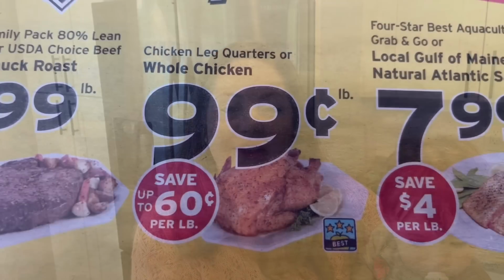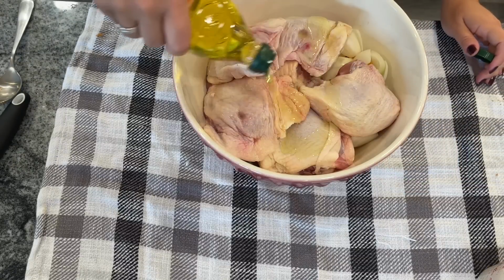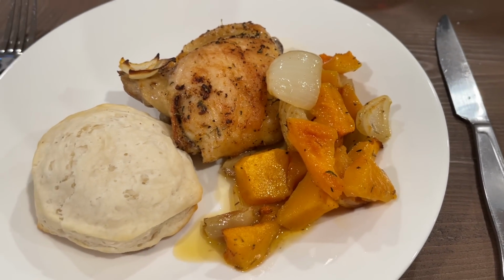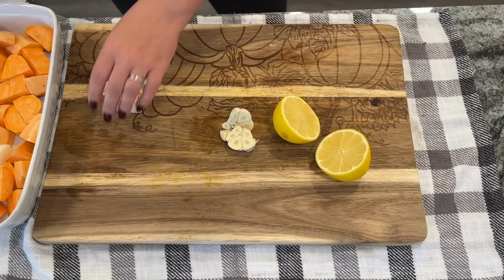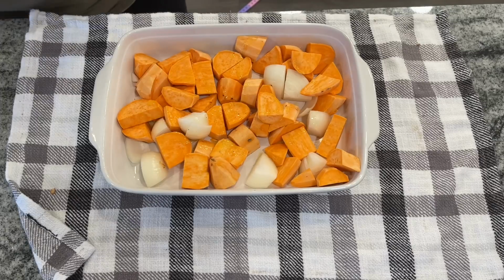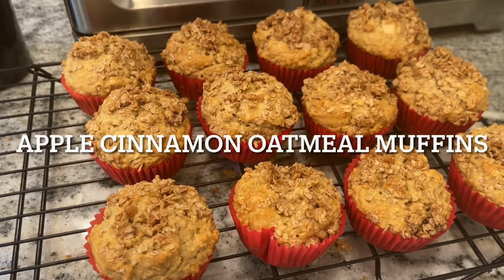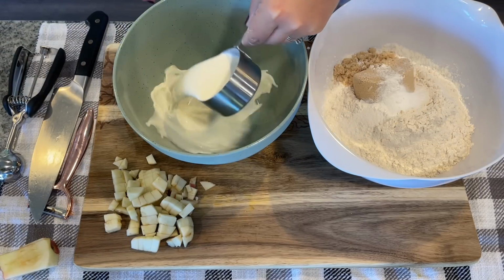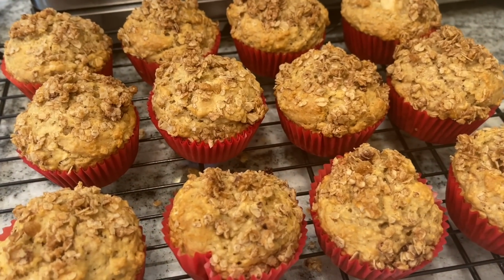Only $.99 a Pound! These Fall Sales are Awesome | How to Cook with What's on Sale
These recipes will help you cook with what's on sale and some of them are even $5 dinners. I'm making Ina's Perfect Chicken, a one pan meal with butternut squash and chicken thighs, and cinnamon apple oatmeal muffins that are perfect for those apple totes. Many of these items go on sale for .$99 a lb in my area. and are great stop up items to freeze.

Similar White 9x13
Pyrex bowl
10x15 pyrex
White bowls
Wooden spoons
Similar Cutting board
My favorite knife
Rose Gold with peeler
Rose gold measuring cups
Rose
Gold Kitchen Tools and White Measuring Spoons
Pyrex Cup Measures
Small Pink Spatula (comes in a set)